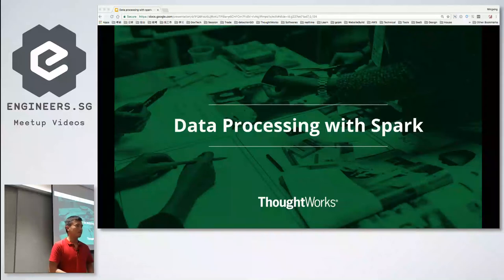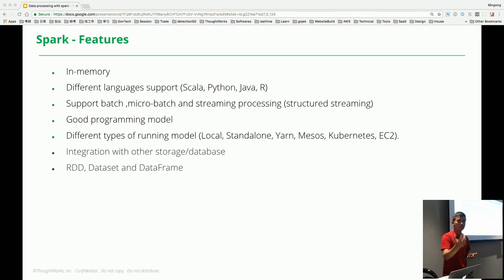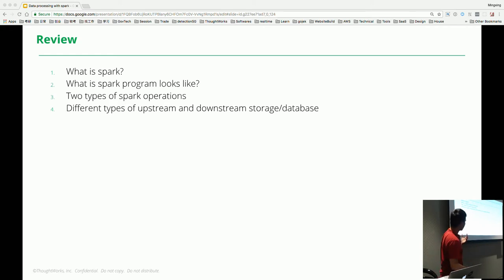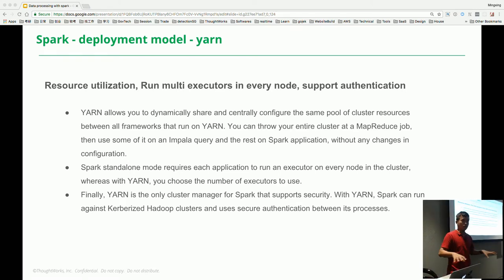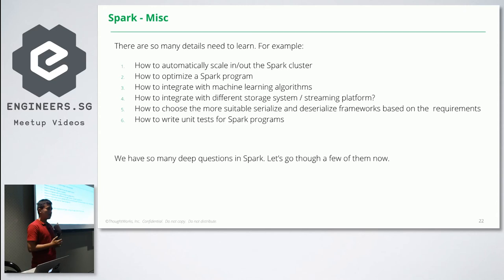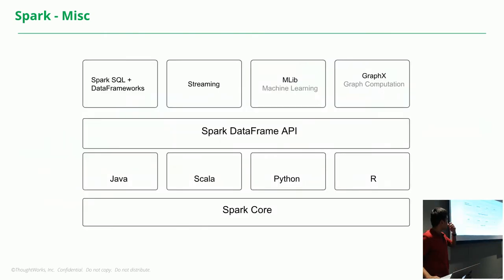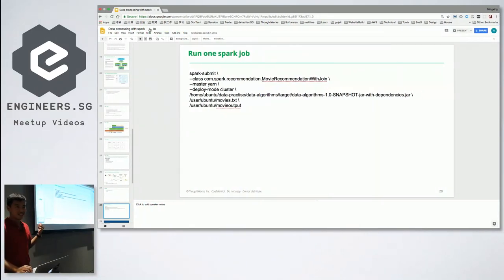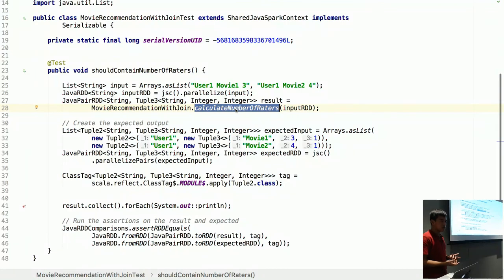Data Processing with Spark by ThoughtWorks Talks Tech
Speaker: Xiao Mingxing